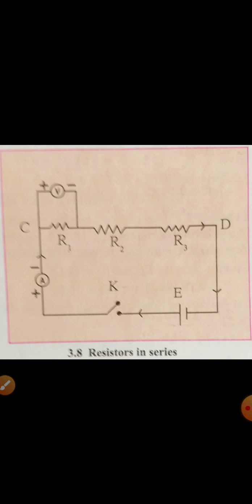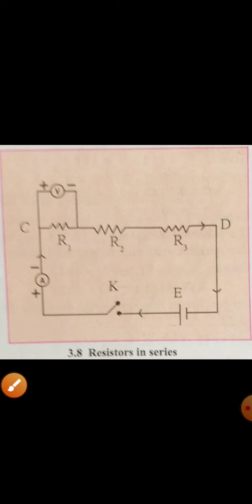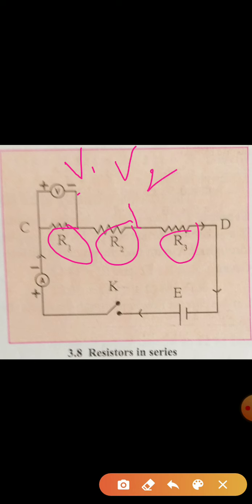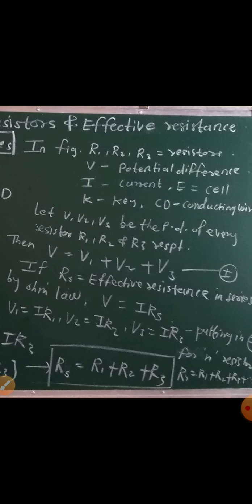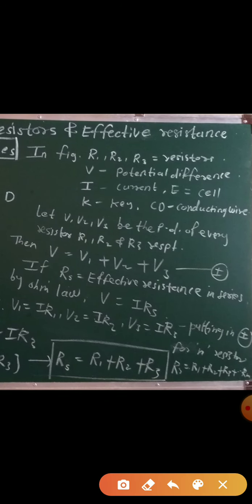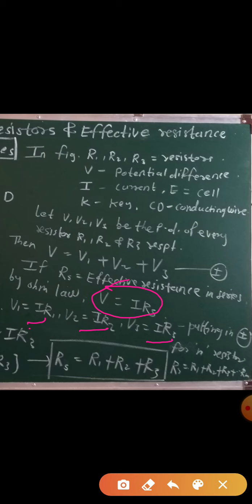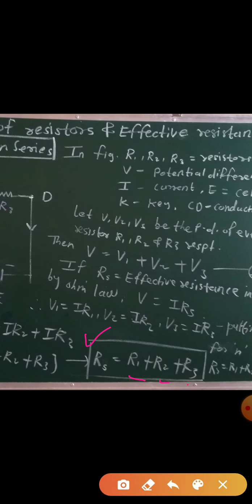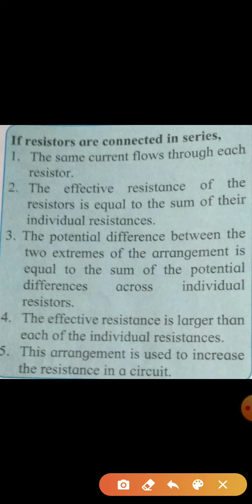RESISTANCE IN SERIES . RSS.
9 SCI  Effective resistance in series